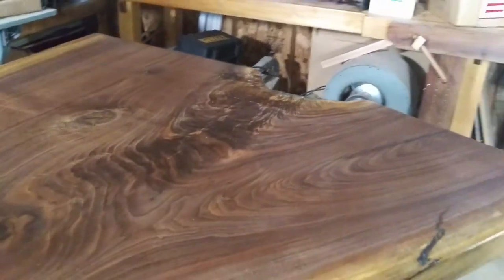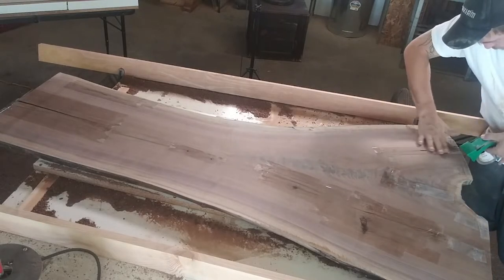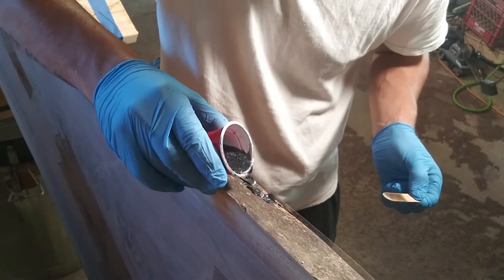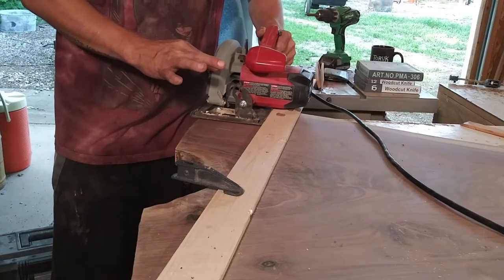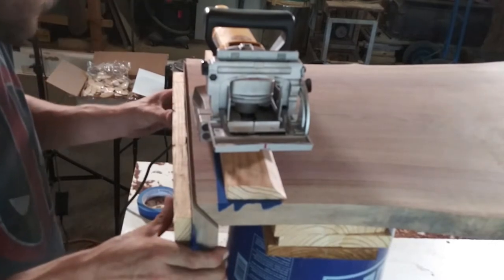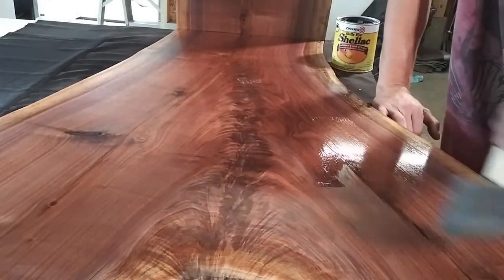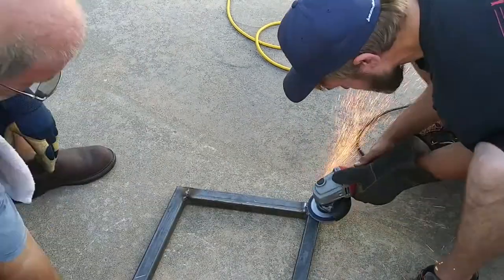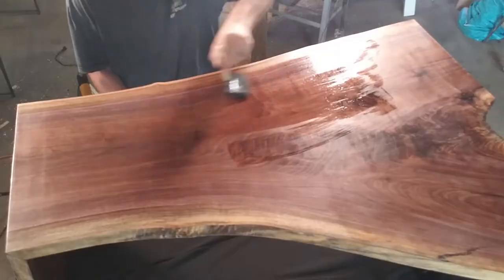Modern Waterfall Table DIY For Beginners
My name is Tyler and this is my first waterfall table. Its a black walnut slab that was about 6 feet long and about 36 inches wide at the crotch. First off I flattened it using my router with a small bit (one day I'll be able to afford a larger router). Then I filled all the cracks with TotalBoat epoxy. After that I made the final pass with my router, trimmed the edges, and then literally cut it in half. That was so scary!!! Then I just used my new biscuit joiner to put it back together. Then I made the opposite leg out of steel tube that I cut and welded together at my father-in-law's shop. I love this table and I can't wait to make more! :)